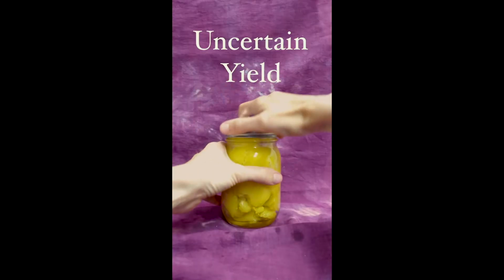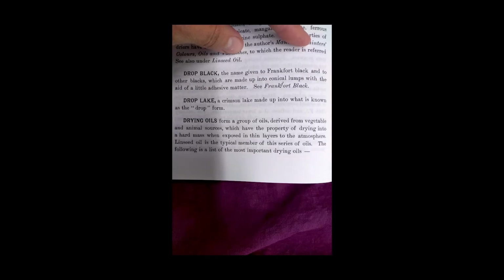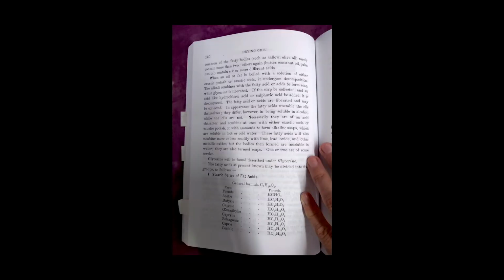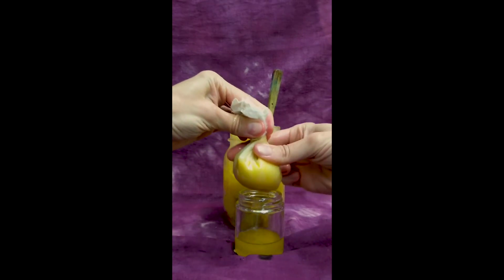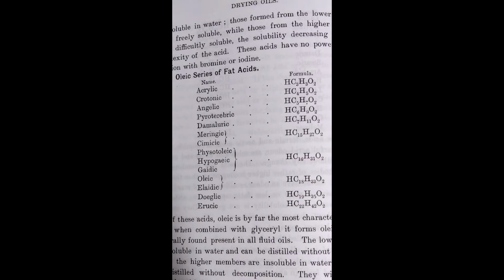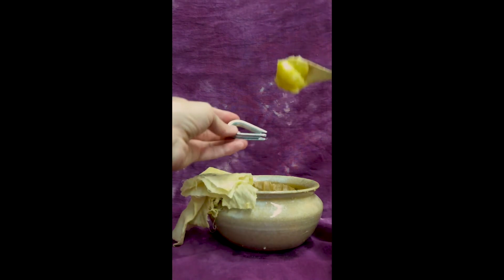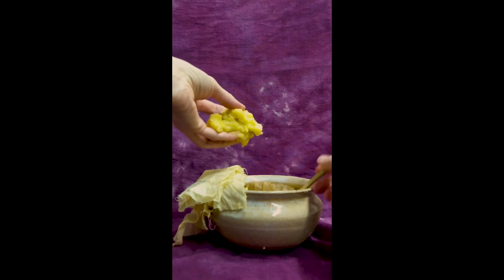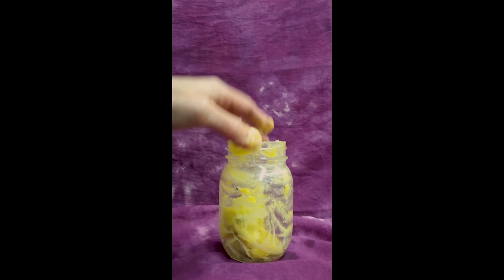Megan Hepburn, Uncertain Yield (Audio Description)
Megan Hepburn, Uncertain Yield, 2020. Description by Cheryl Green.

Presented as part of The Pandemic is a Portal. See the exhibition here:

Uncertain Yield (2020) records the extraction of a pomade of Genet [1973], a substance that allows a bank cable of appropriate volume to run back and forth smoothly, without hitch. There is oil, and then there is oil. When sanitized, Genista infesta [2008] yields uncertain taxonomic hybrids and cultivars of opposing cytokinetic temperament. When reduced, a drying oil such as Genista lucida [2020] will render an olpē, a balm of iron and copper.

Has the oily financial collar come undone? What about the tulips? How to bend something fragile? How to learn to swim, finally, in liquid heavier than water?

See also: Rosa alba, Populus balsamifera.